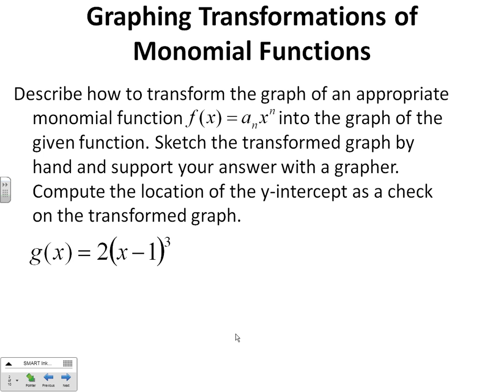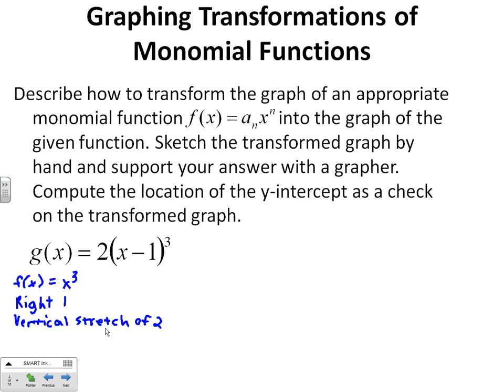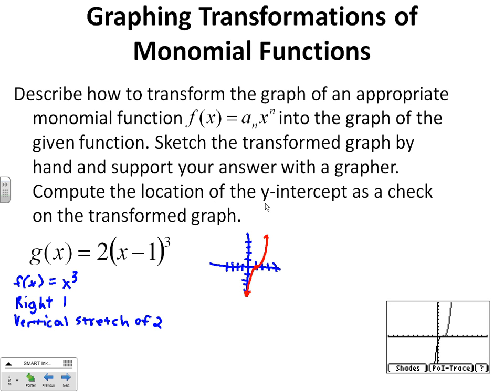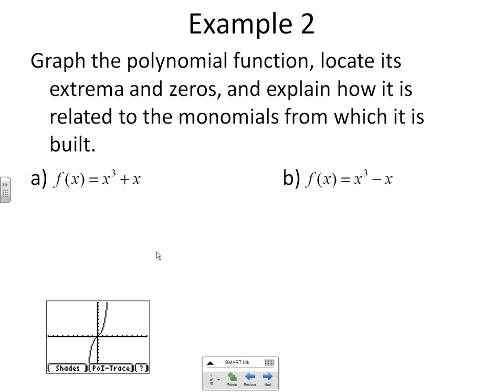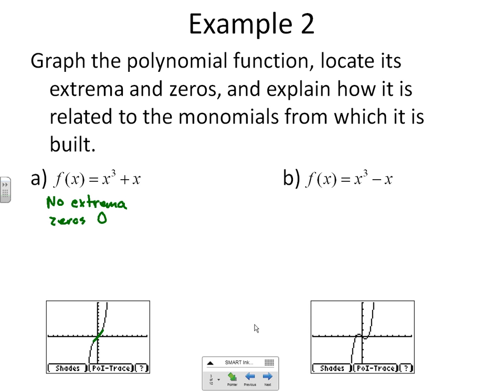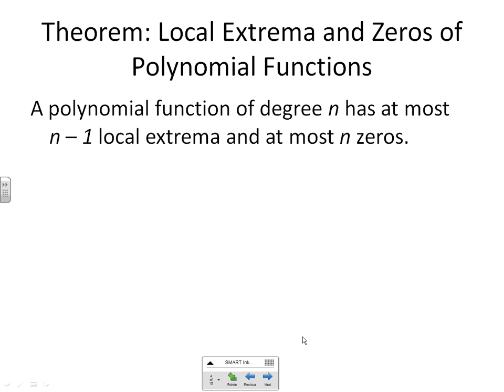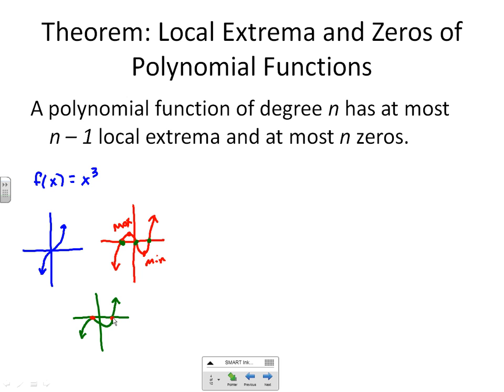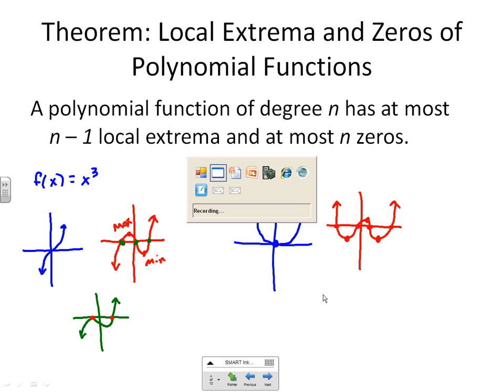Polynomial Functions of Higher Degree - part 1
Polynomial functions of degree three or higher. Discusses how to graph monomial functions using transformations and how to find local extrema and zeros.